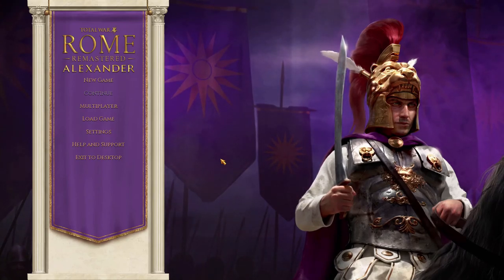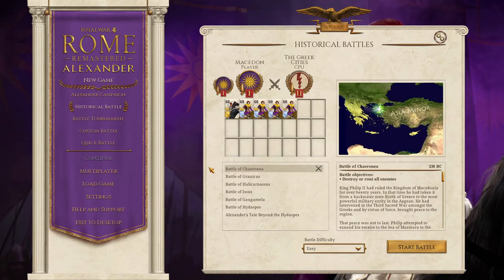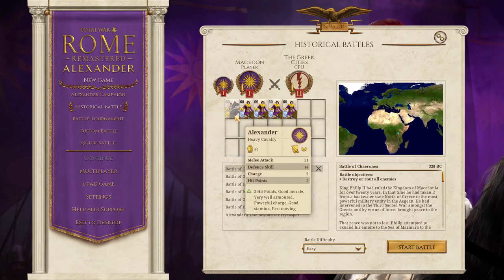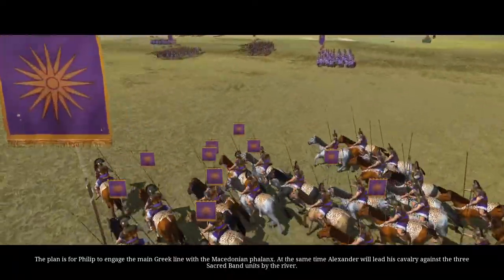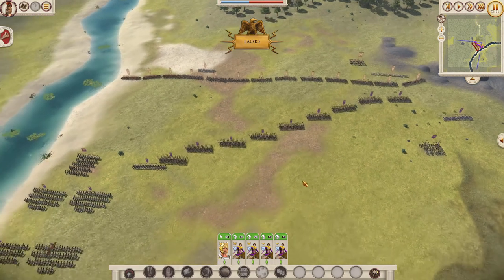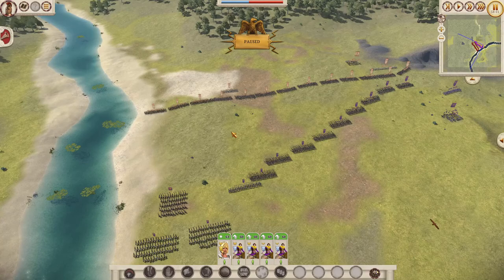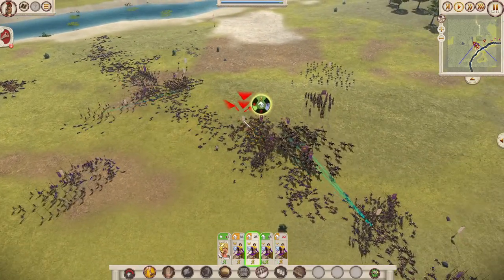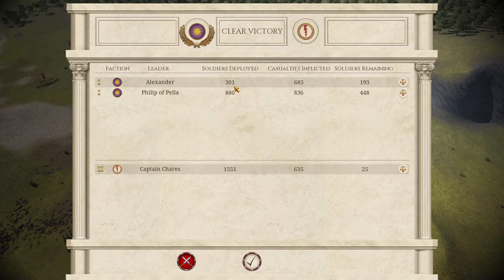The Battle of Chaeronea: Rome Remastered Alexander Historical Battle Walkthrough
"The Battle of Chaeronea is a historical battle fought in southern Greece between King Philip II of Macedon, supported by his son Alexander, against a coalition of Greek city states in 338 BC. It is featured in Rome: Total War: Alexander as a historical battle. You take the role of Alexander as he supports his father in taking down the combined Greek army.

King Philip II had ruled the Kingdom of Macedonia for over twenty years. In the time he had taken it from a backwater state North of Greece to the most powerful military entity in the Aegean. He had intervened in the Third Sacred War amongst the Greeks and by virtue of force, brought peace to the region.

That peace was not to last. Philip attempted to expand his empire to the Sea of Marmara to the East. This caused consternation in both the Persian empire and the city of Athens, who relied on food imports through the area. Athens declared war on Philip and Thebes, bribed by the Persians, followed suit.

Philip broke off his assault to the East and moved South. His army made contact with the Greeks on the plain of Chaeronea, a town in central Greece. The coming battle would make or break Philip's authority in the Aegean, once and for all."-Battle Description by Total War Wiki

Chapters
0:00 Intro to Battle
0:50 Historical Context
3:16 Pre-Battle Narration
5:15 Discussion of Strategy
7:10 Battle Starts
14:15 Battle Outcome